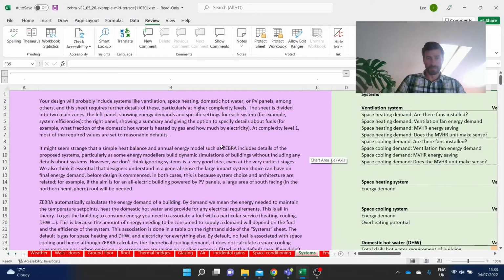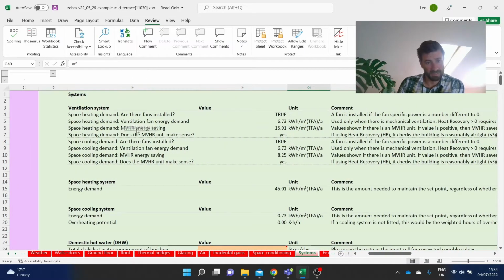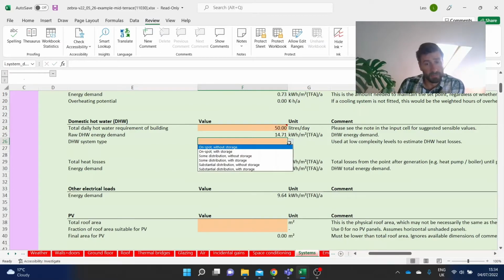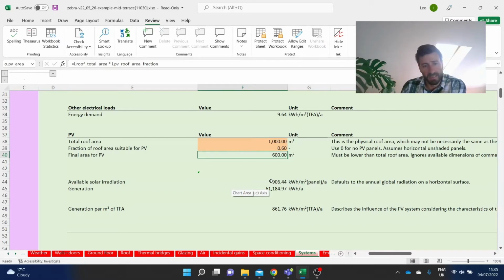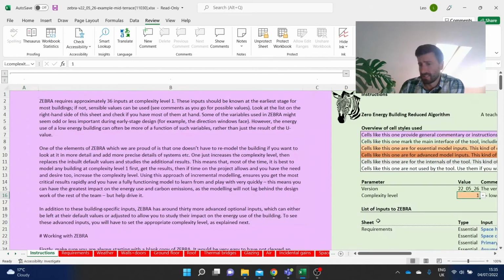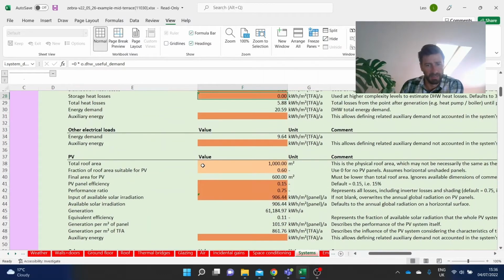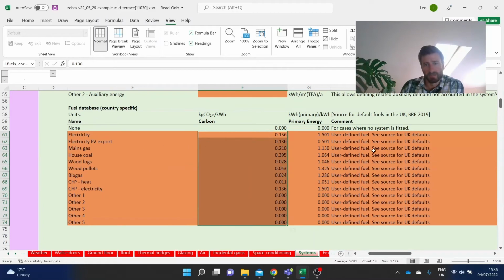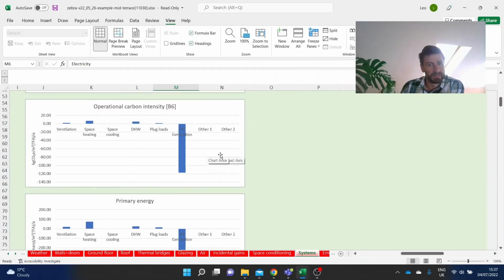12. Systems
In this tutorial we describe how building systems are defined in the Zebra model.  This includes defining the energy demand of these systems, or the energy generation in the case of PV panels.  It also includes defining the fuels these systems use, which will affect the operational carbon calculations